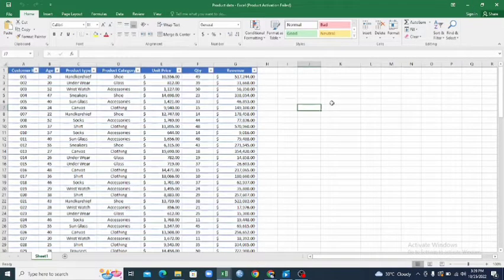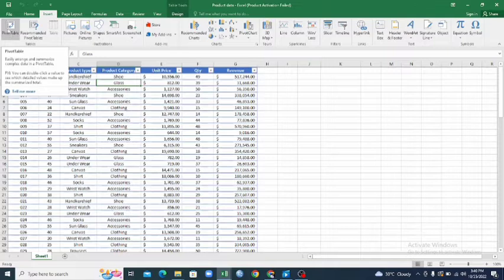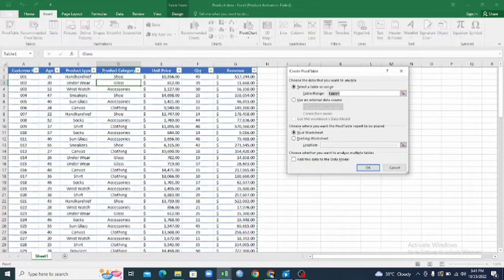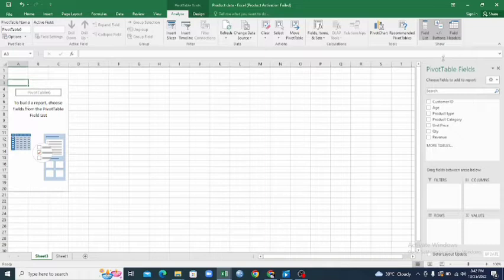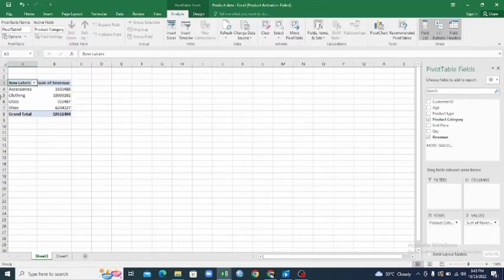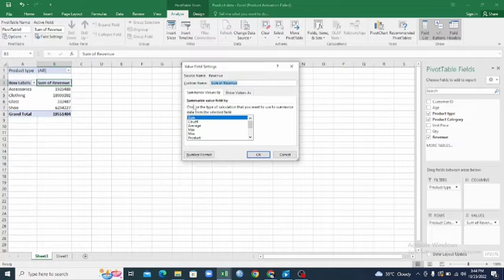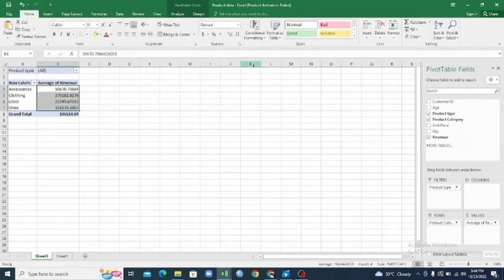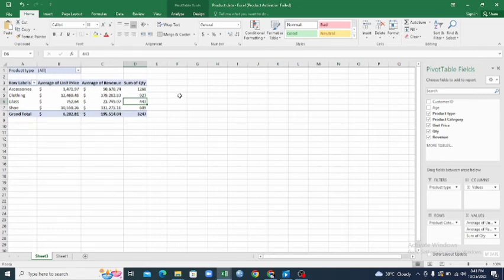Pivot Table in Excel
In this video, you will learn how to create Pivot Tables in Excel